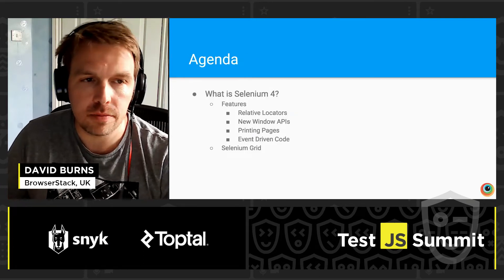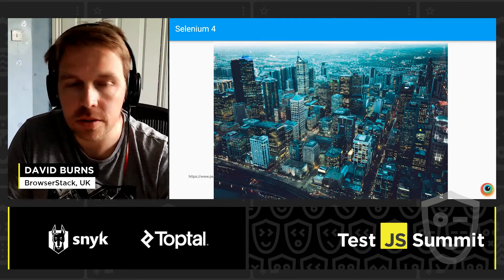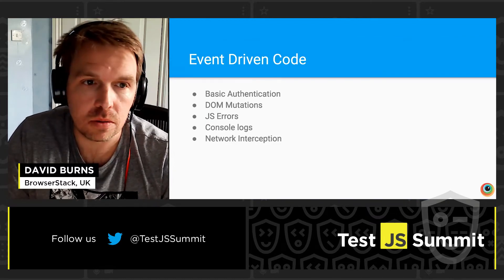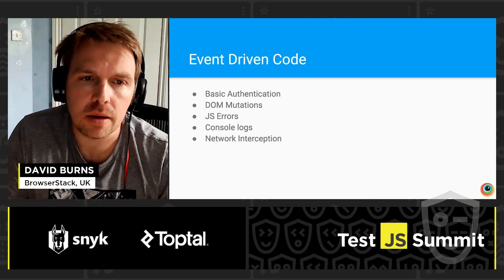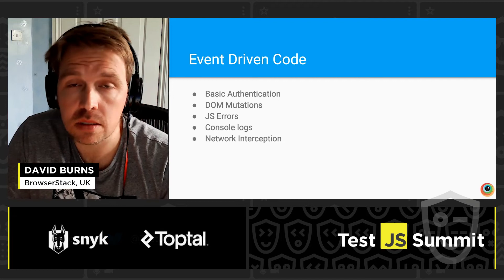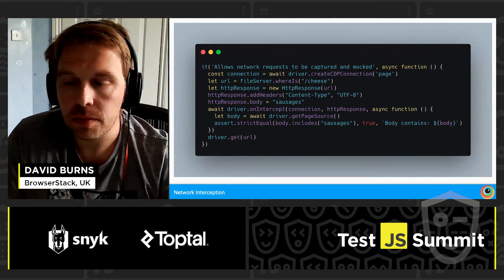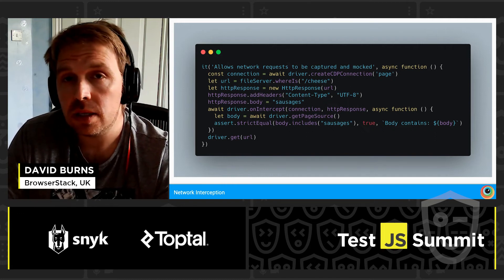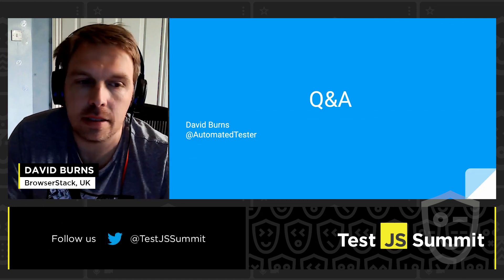Selenium 4 – What's New and How you Can Use it! - David Burns, TestJS Summit 2021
TestJS Summit 2021

Talk: Selenium 4 – What's New and How you Can Use it!
Selenium 4 is out and going forward Selenium Webdriver will be completely W3C standardized. Browsers such as Chrome, Safari, Firefox, IE and Edge follow W3C standardization, bringing more standard and stability around selenium commands working uniformly across different real browsers.
Join David Burns, Core Contributor to Selenium as he talks about how this would impact your tests and about the brilliant new features that you can start using straight away. David will show how you can access a site protected by basic authentication, identify a DOM mutation, get JS errors or console messages as they happen, use new Print and Window APIs to help with your testing and more.